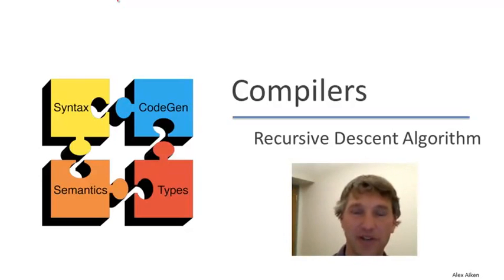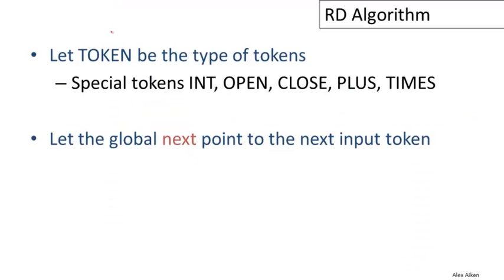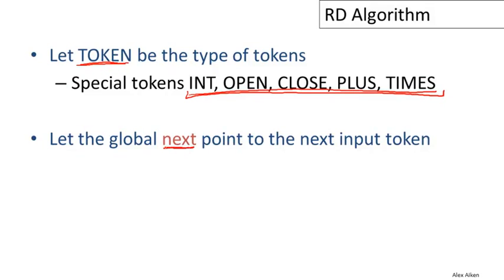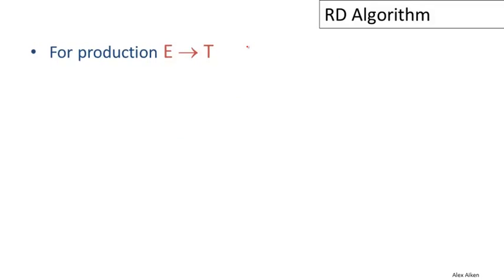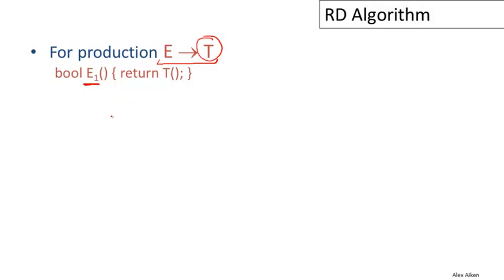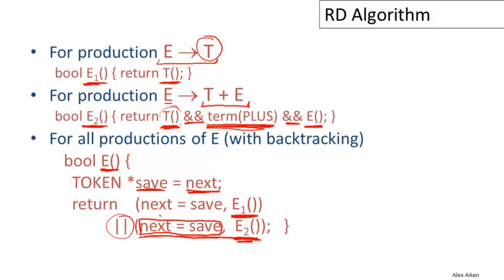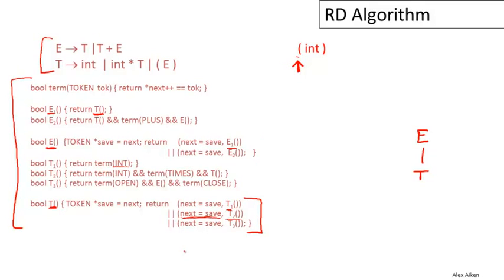Top-Down Parsing | Recursive Decent Algorithm